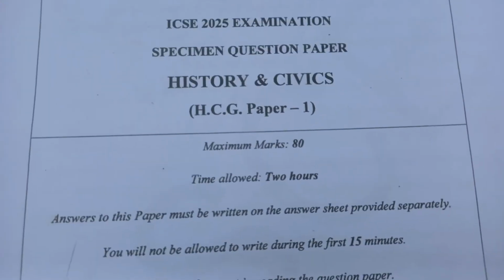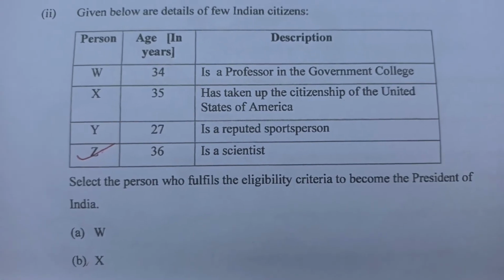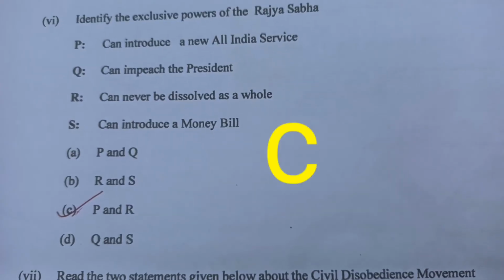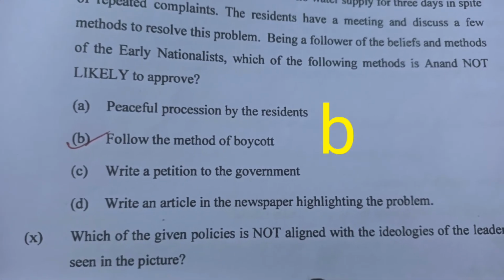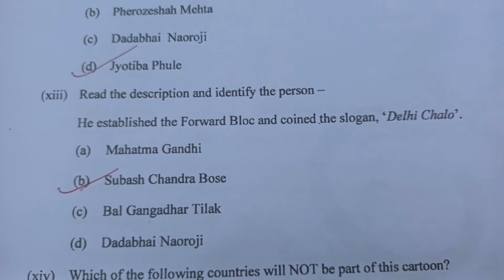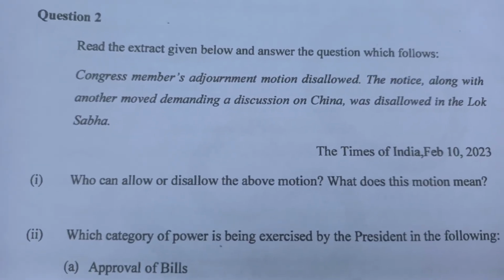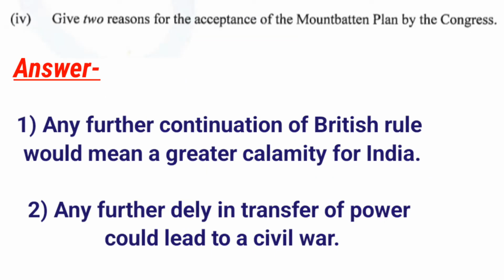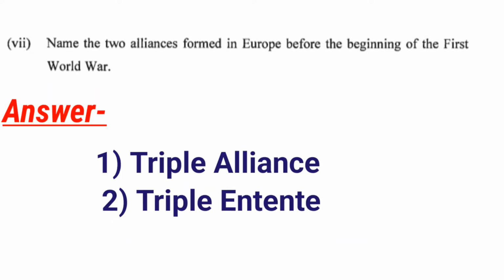ICSE-10 | HISTORY & CIVICS | Solved Specimen Question Paper | Solution of His/Civics Specimen 2025🔥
Icse10 solved Specimen Question Paper of History and Civics of 2025.
Icse10 solved specimen paper of His/Civics
History/civics solved specimen paper
solutions of History& civics specimen paper
specimenQuestionpaperHistory/Civicsolutions
2025solvedspecimenpaperofHistory/Civics
ICSE-10history/civicssolvedspecimenpaper